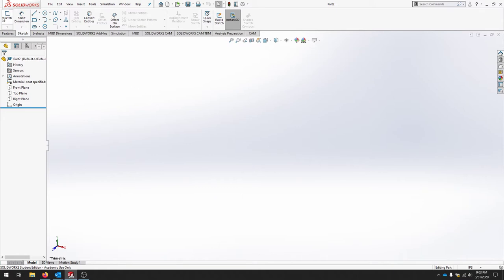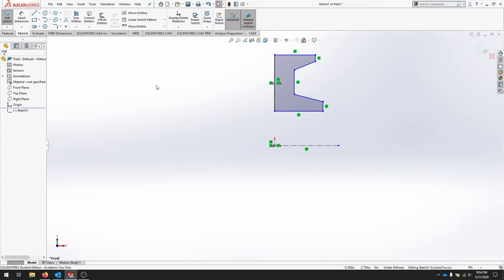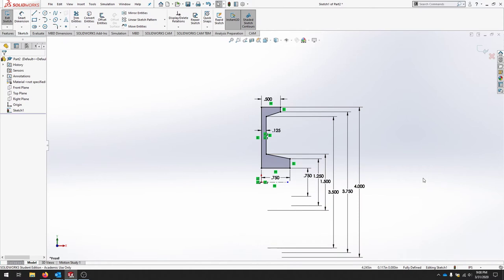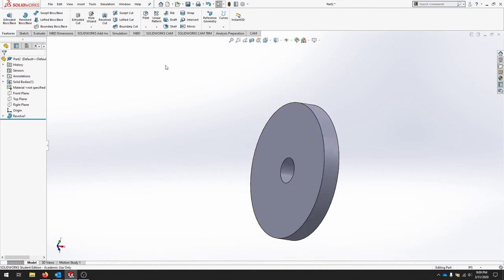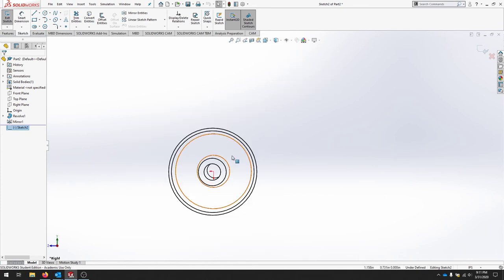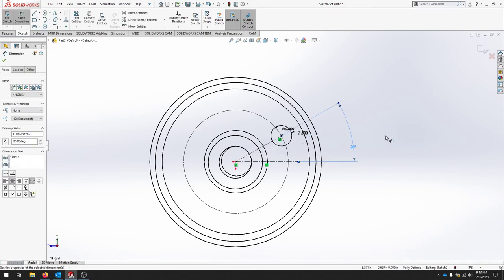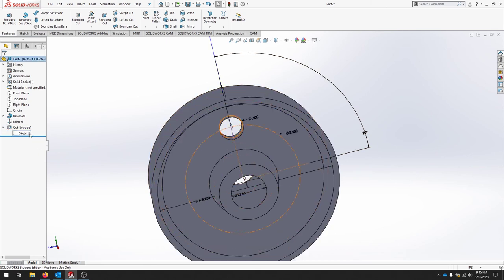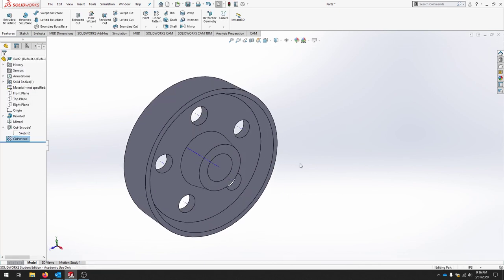Solidworks 2019 Symmetrical Features, pt. 1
Creating symmetrical features in design using Solidworks 2019, this video creates a simple pulley centered around the origin with only one base sketch.